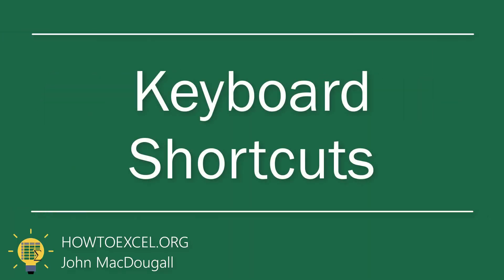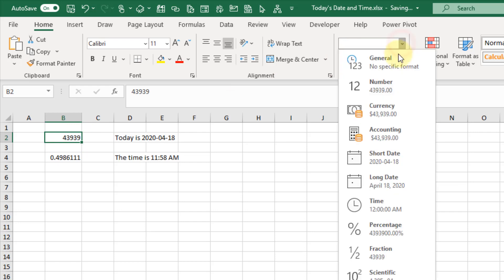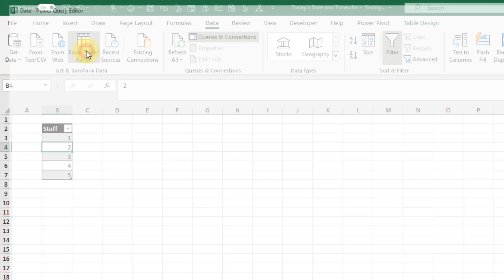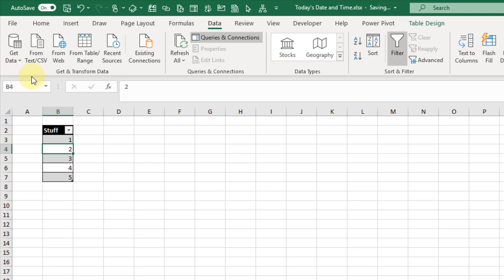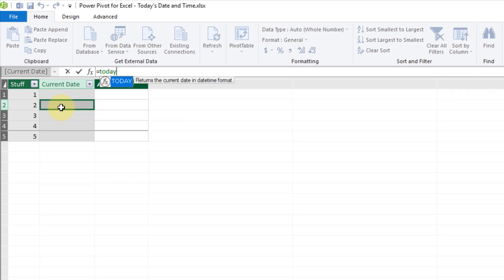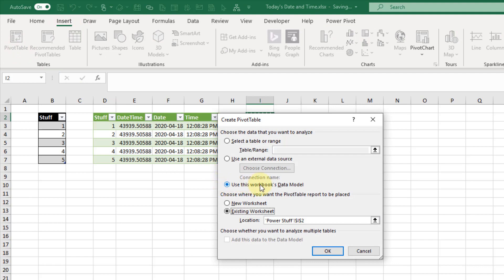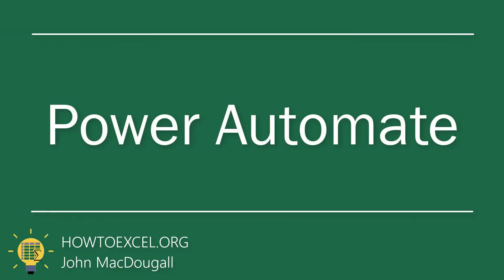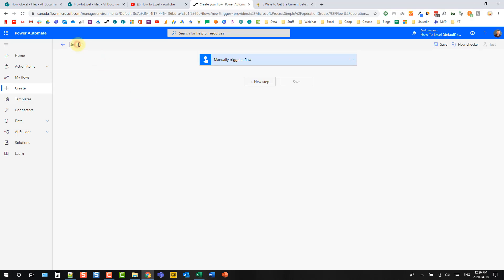5 Ways To Get The Current Date Or Time In Excel